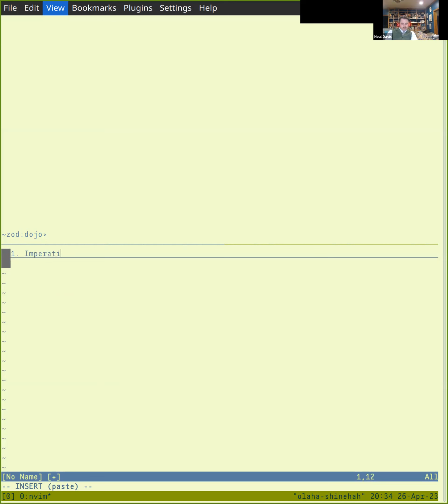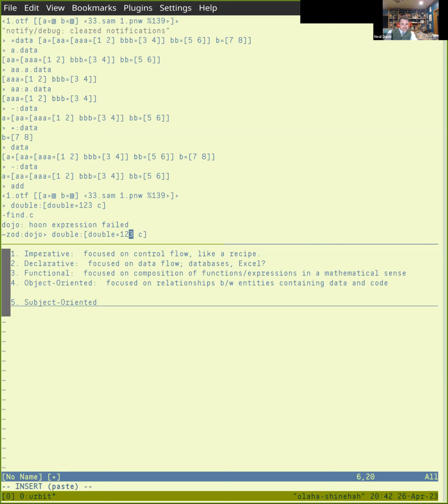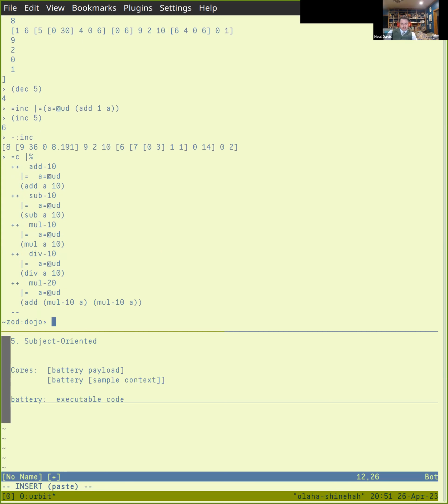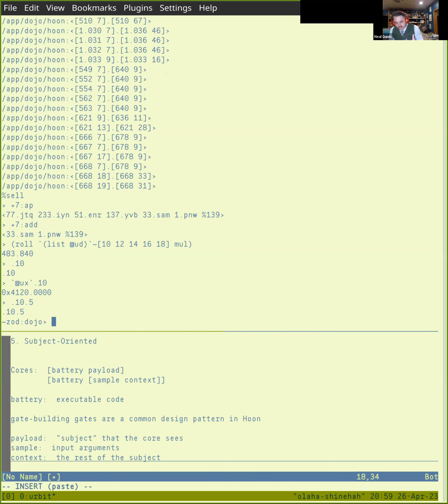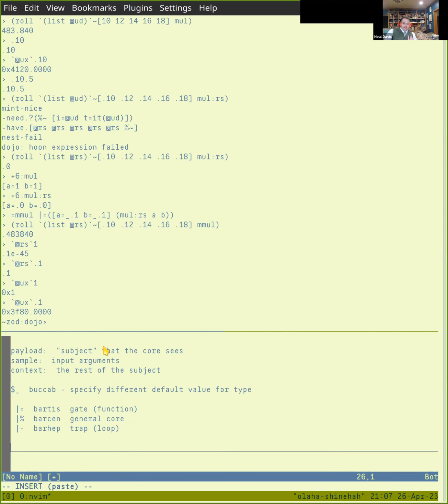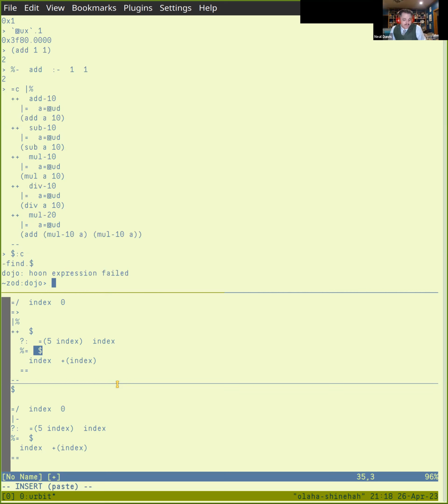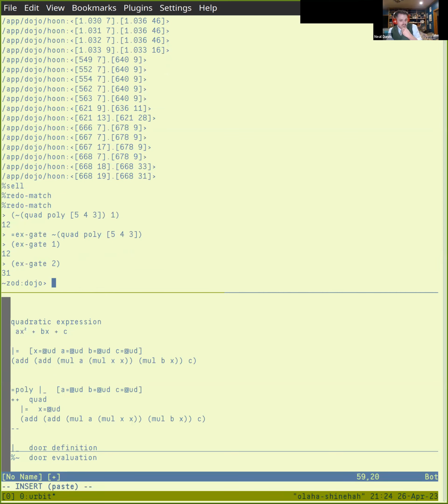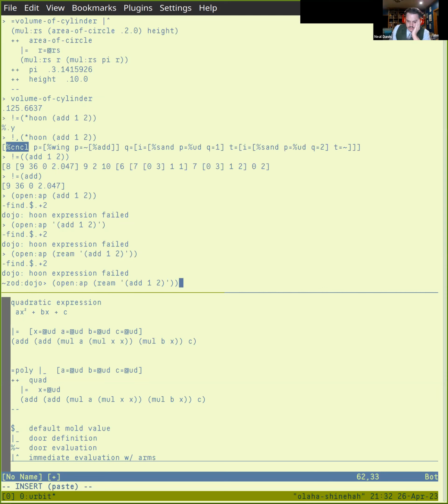Hoon School · Lesson #4